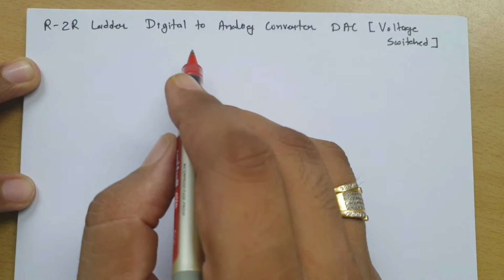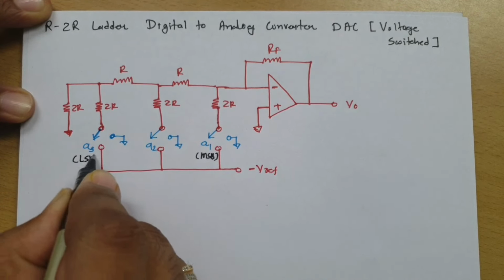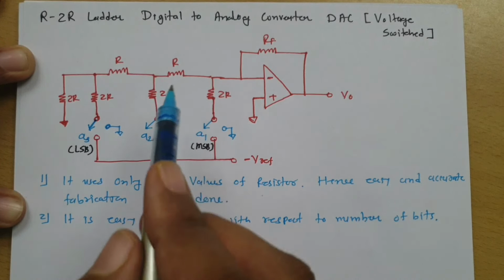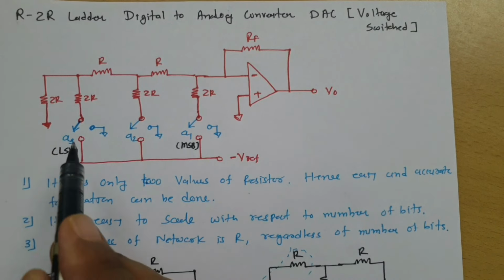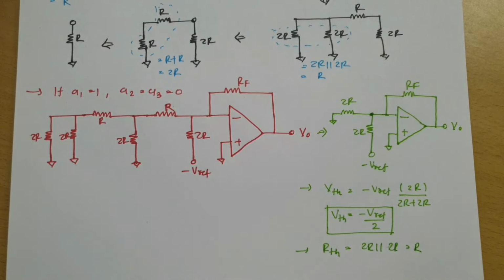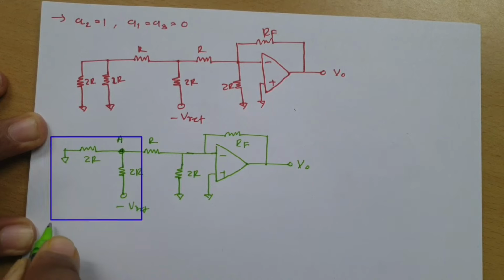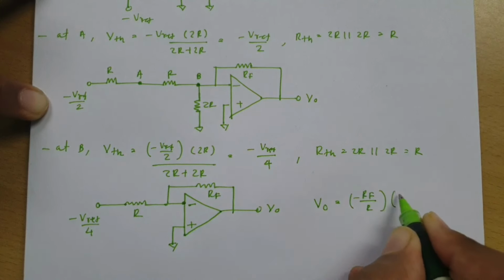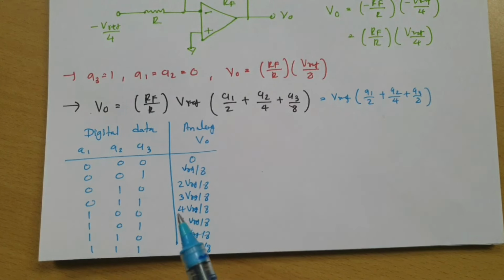R-2R Ladder DAC: Voltage Switched Network in Digital Electronics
R-2R Ladder DAC is covered by the following Outlines:

0:00 - Digital Electronics Lecture Series.
0:36 - Circuit of R-2R ladder DAC
3:55 - Basics of R-2R ladder DAC
6:39 - Working of R-2R ladder DAC
18:59 - Conversion Table of R-2R ladder DAC

Following points are covered in this video:

0. Digital to Analog Converter DAC
1. R-2R ladder Digital to Analog Converter DAC (Voltage Switched Network)
2. Basics of R-2R ladder Digital to Analog Converter DAC
3. Circuit of R-2R ladder Digital to Analog Converter DAC
4. Working of R-2R ladder Digital to Analog Converter DAC
5. Conversion graph of R-2R ladder Digital to Analog Converter DAC

Engineering Funda channel is all about Engineering and Technology. Here this video is a part of Digital Electronics and Memory/ADC/DAC.